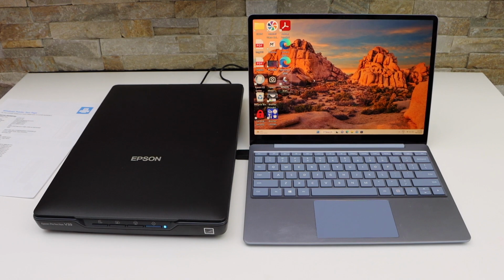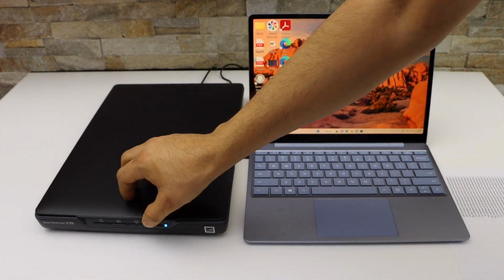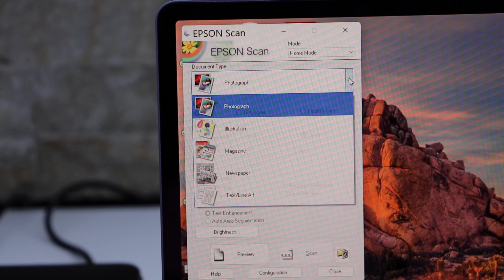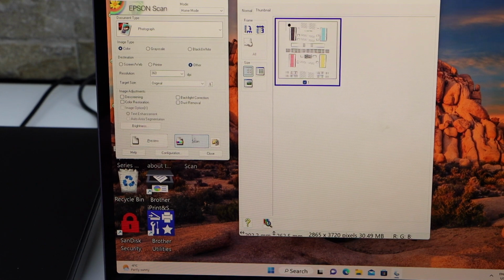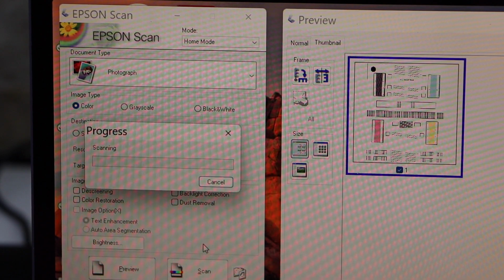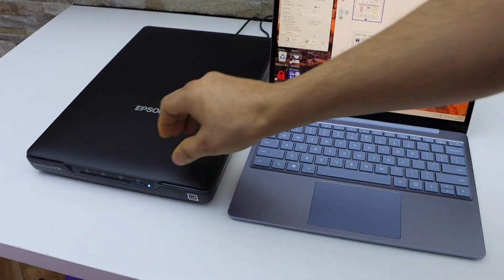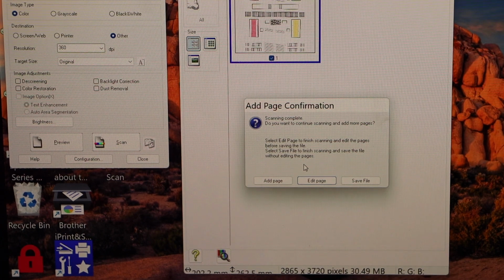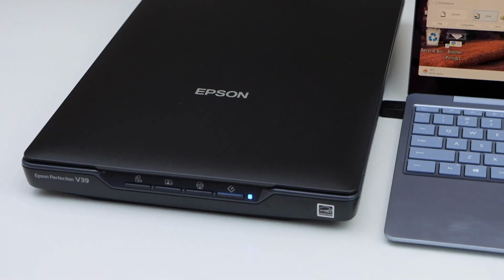Epson V39 Scanner Scan Multiple Pages As A Single PDF File.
This video reviews the Epson perfection V39 scanner. This shows how to use the epson scan app to do scanning of multiple pages as a single PDF file and using a windows laptops for windows 7, 8, 9, 10, and 11.